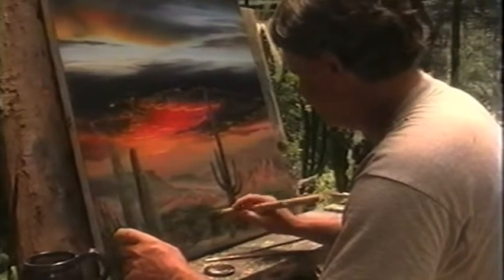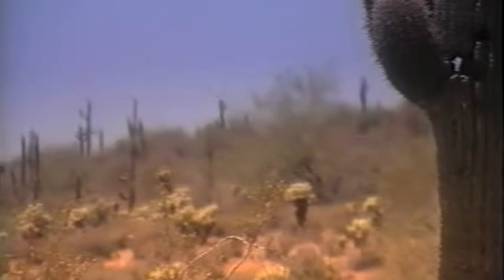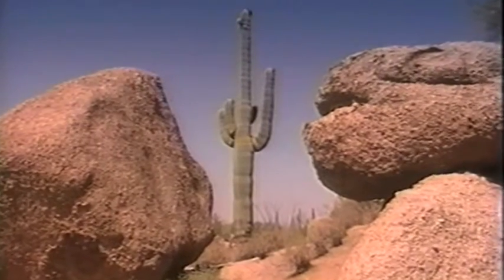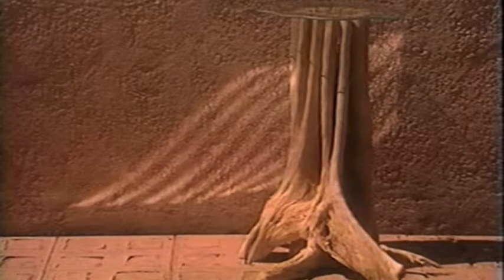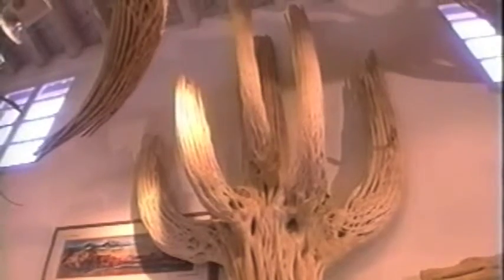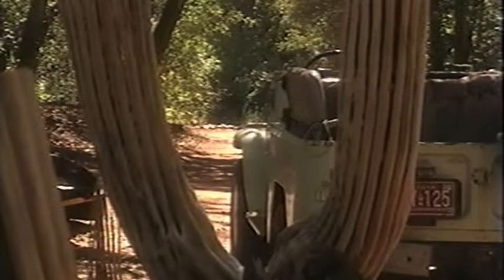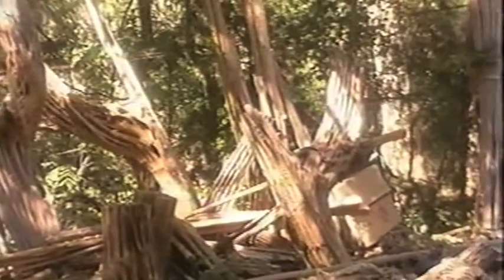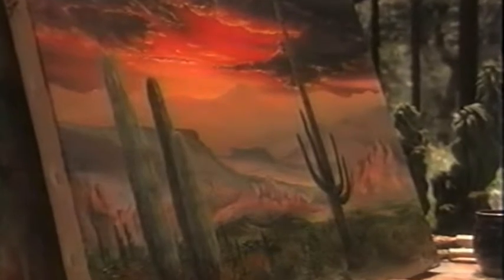Love of Saguaro Cacti